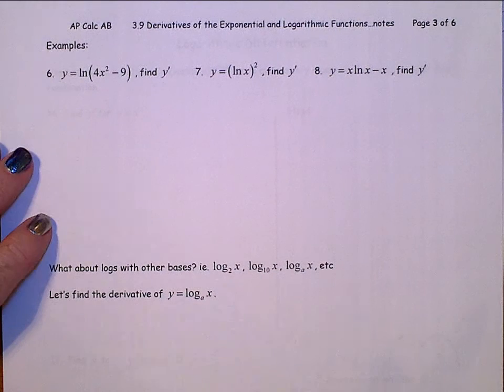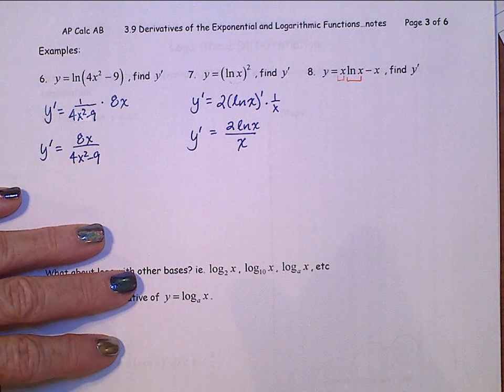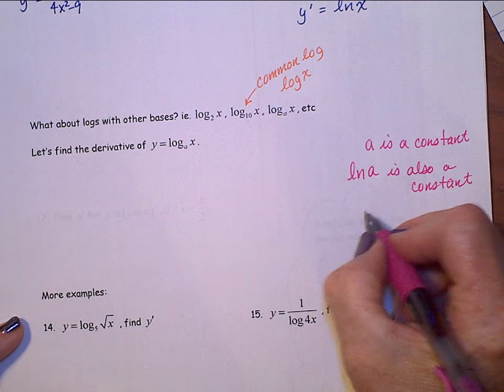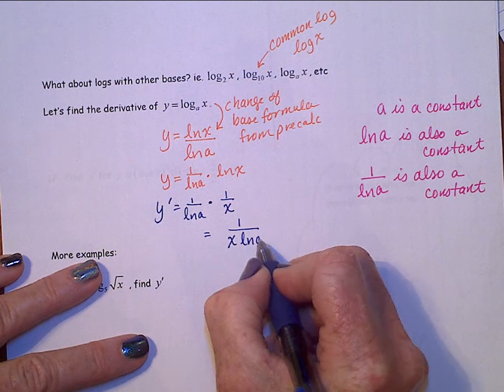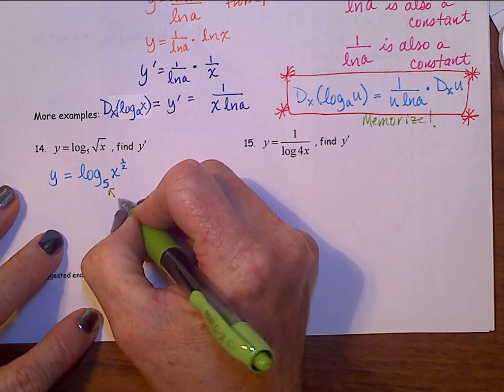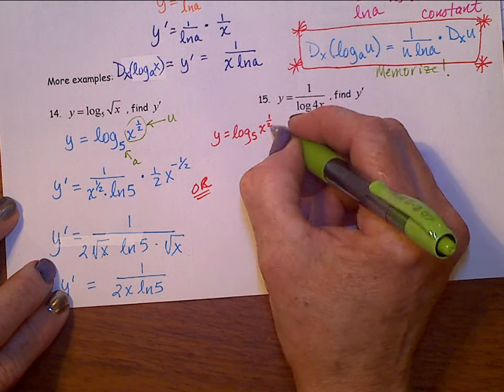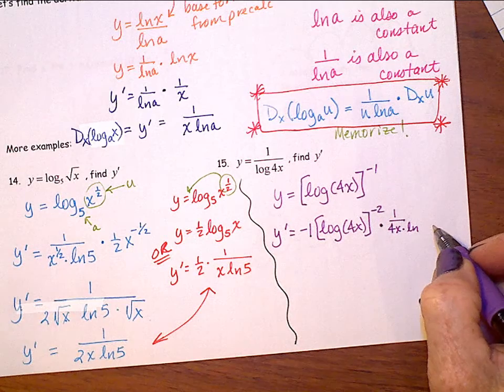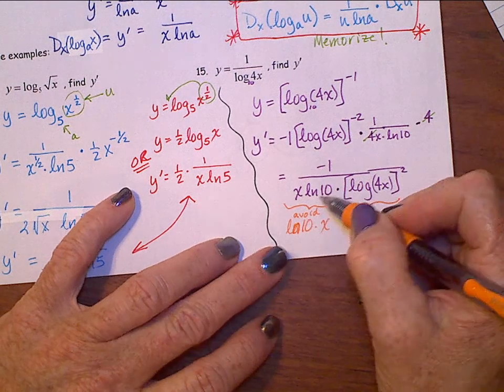APC AB video 3 9 p3